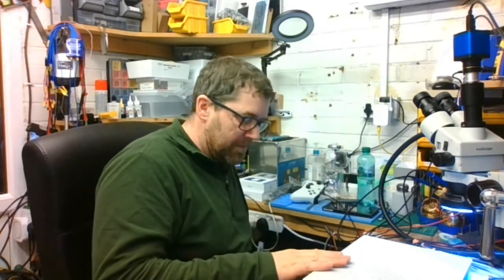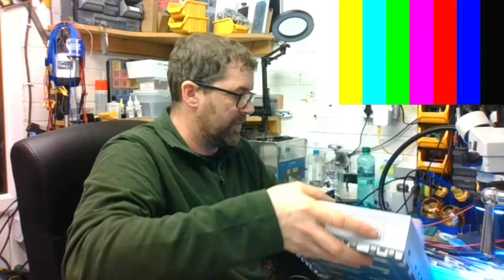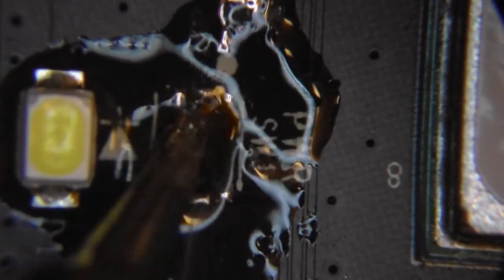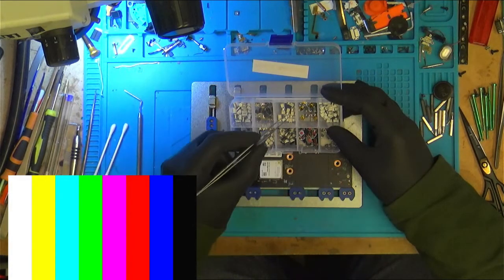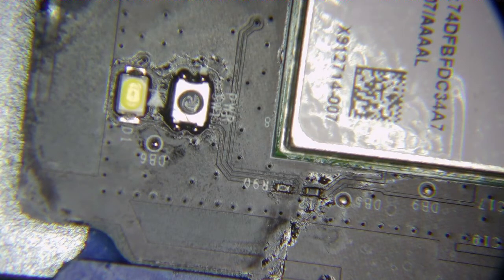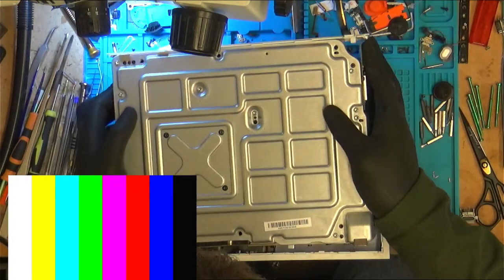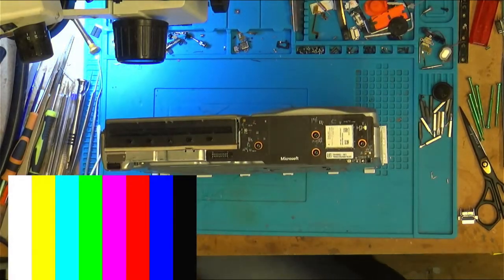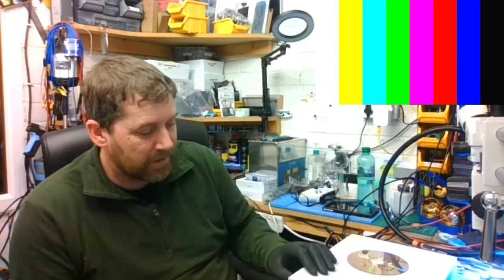Xbox one power button repair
Xbox One S, power button not working so we fixed it